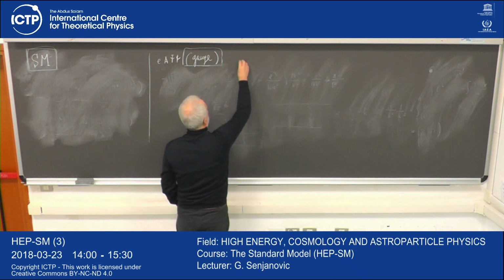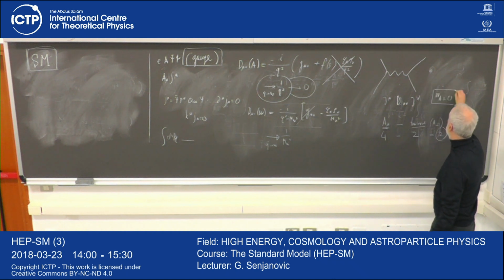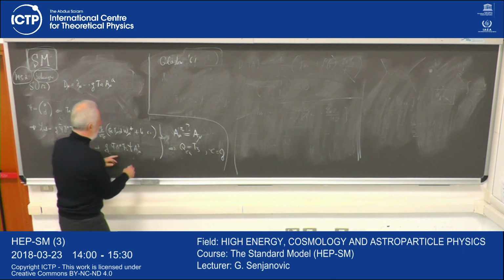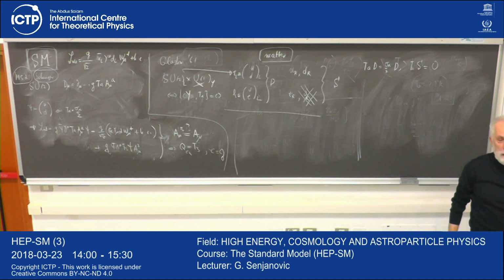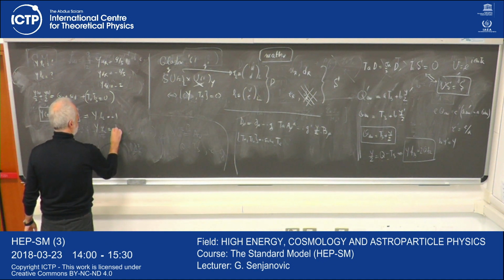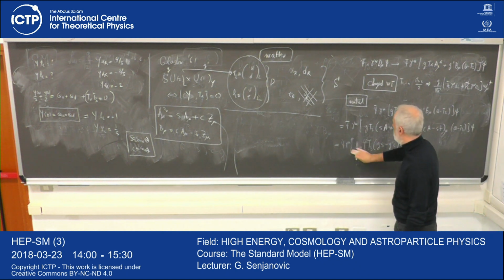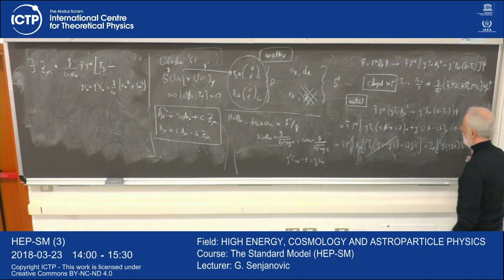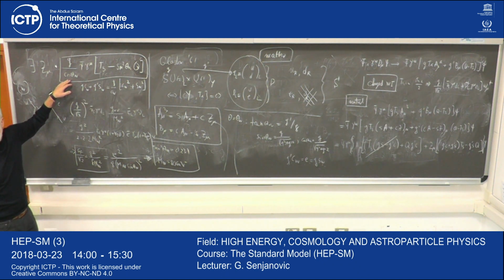The Standard Model (HEP-SM) 3 of 24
G. Sejanovic